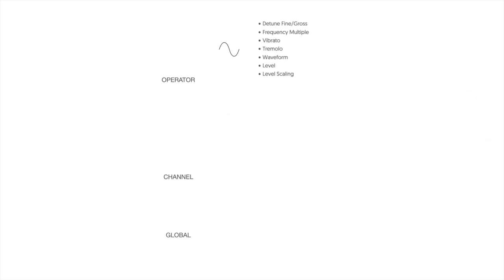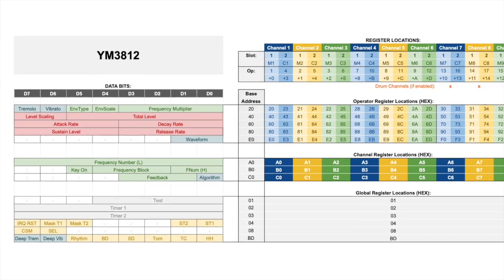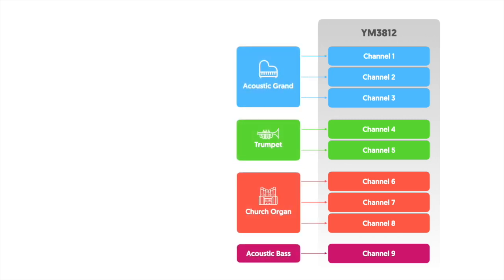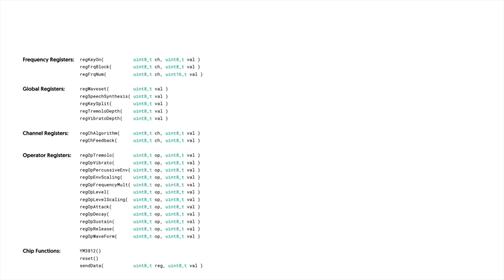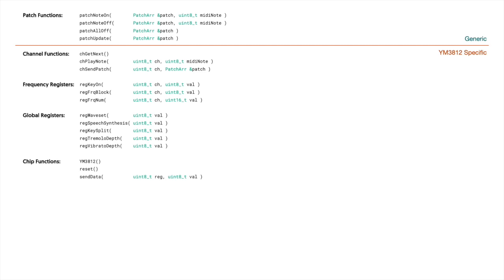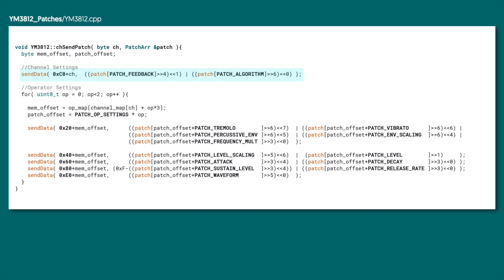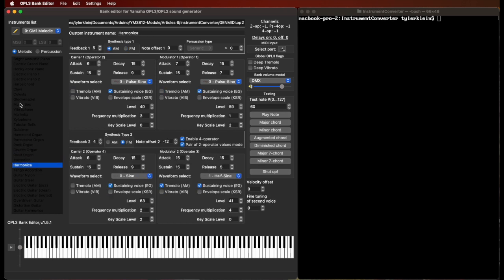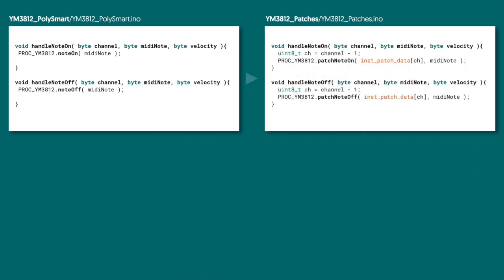YM3812 EuroRack Module Part 6: Patches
In this sixth episode of the series, we take a big step towards General MIDI on Yamaha's YM3812 OPL2 Sound Processor with dynamic channel allocation and a unified patch structure that generalizes across a variety of Yamaha sound processors. We'll look at the key differences between sound chips and how this new patch format can control them in a chip-agnostic way. Also, we'll look into different algorithms for mapping incoming MIDI events to different channels on the fly and even using MIDI events to swap sound patches.

To design your own sound patches, I highly recommend the open source OPL3 Bank Editor:

Table of Contents:
0:57 Defining a Generic Sound Patch
8:31 Patch Assignment Algorithms
12:39 Rearchitecting our Program
17:16 Code Changes
29:28 Demo Time!